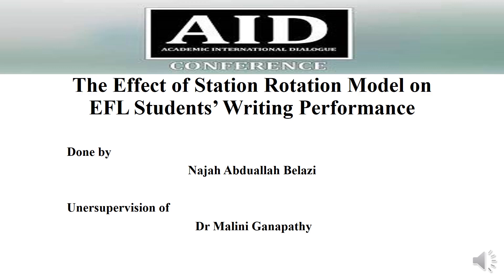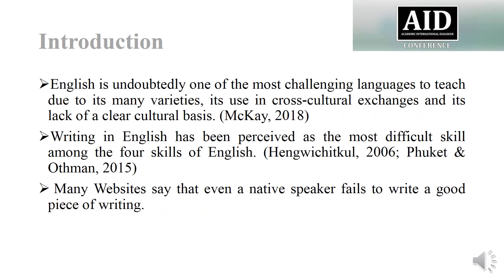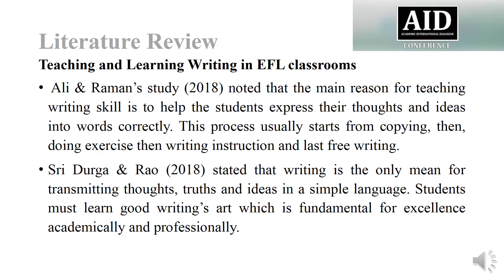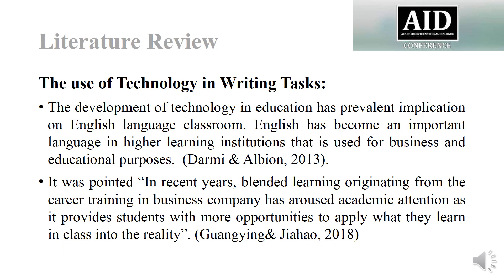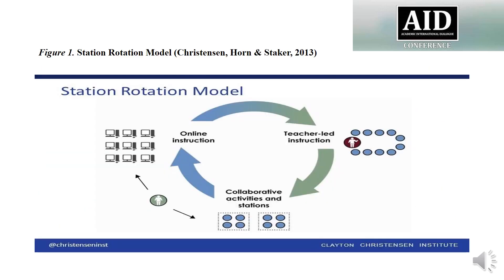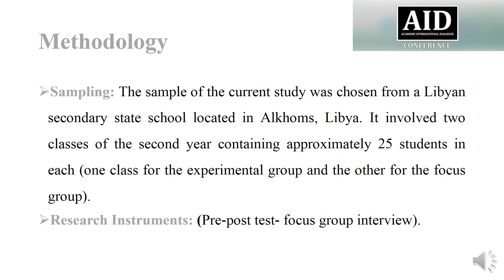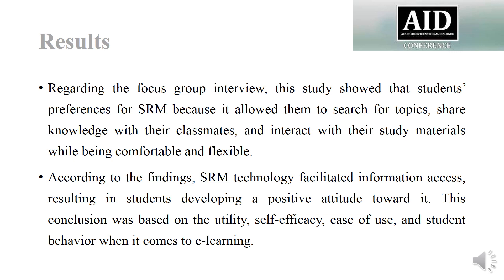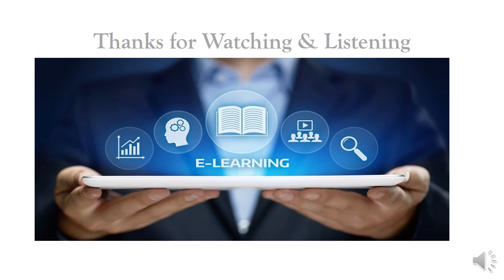NACOSS VI_Najah Abduallah Belazi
The Effect Of Station Rotation Model On EFL Students’ Writing Performance